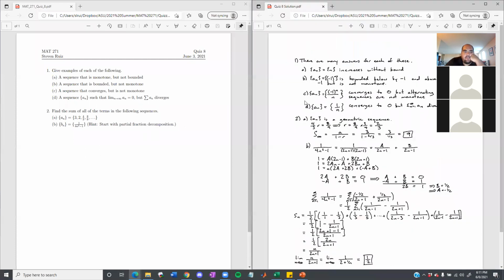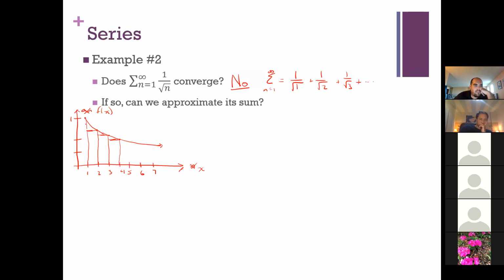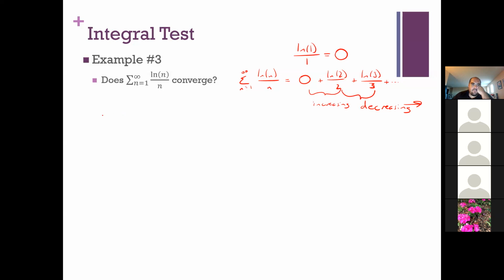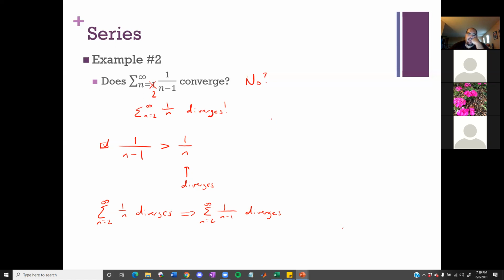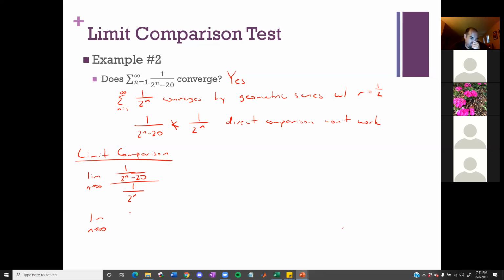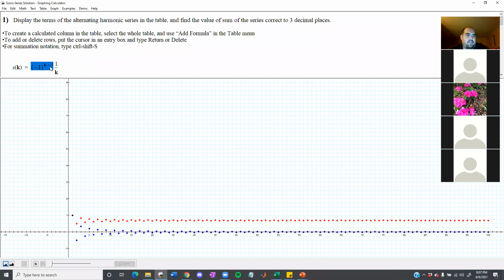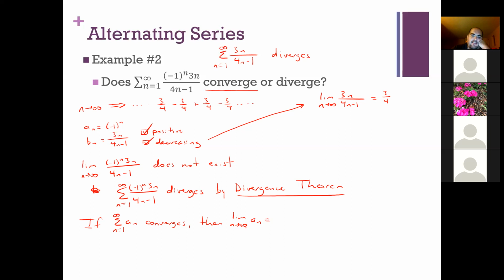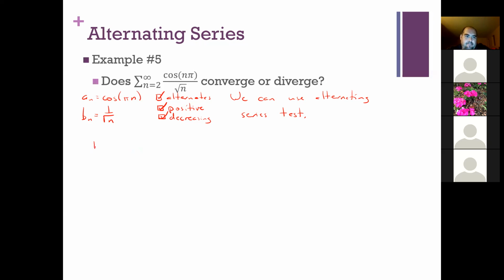MAT 271 Summer '21 June 8, 2021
0:00:00 - Discussion of Quiz #8
0:07:00 - Integral Test
0:54:00 - Comparison Tests
1:55:00 - Alternating Series